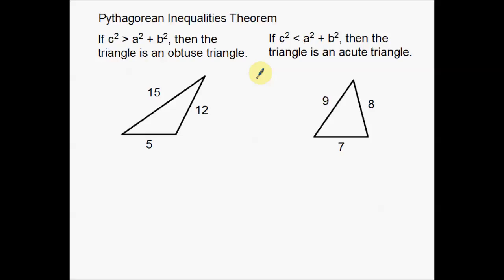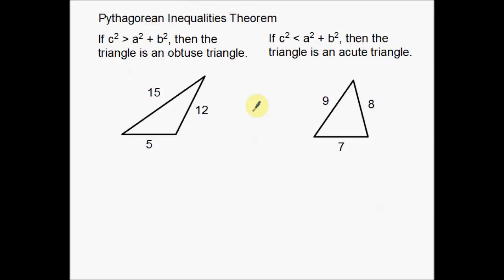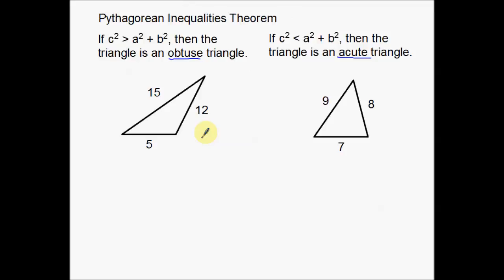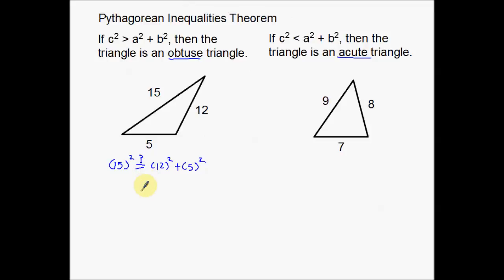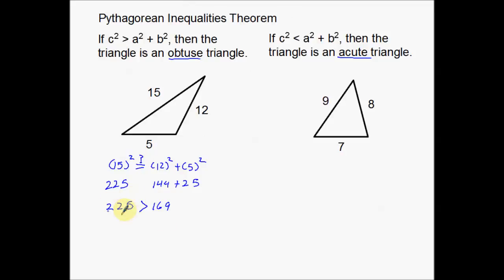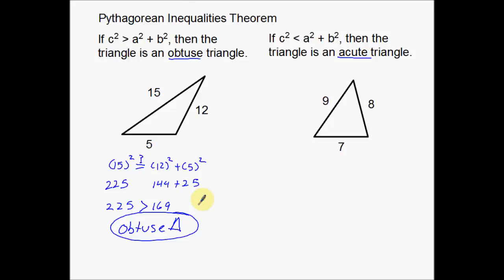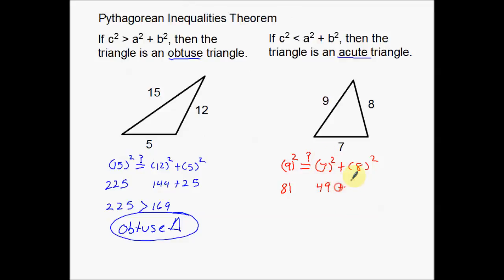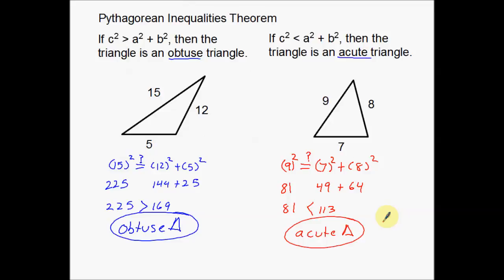Pythagorean Inequalities Theorem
A short video on how to use the Pythagorean Inequalities Theorem to determine if a triangle is an obtuse or acute triangle.